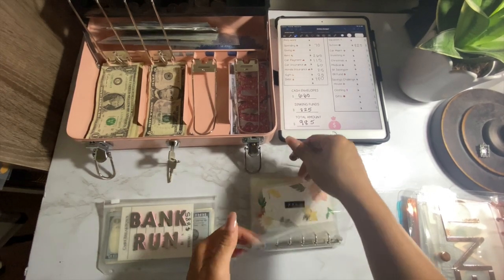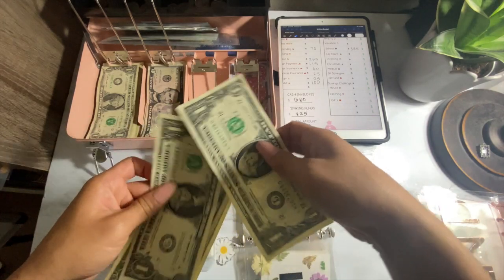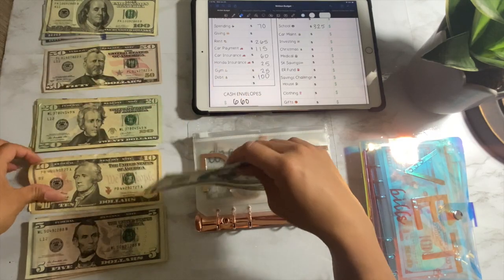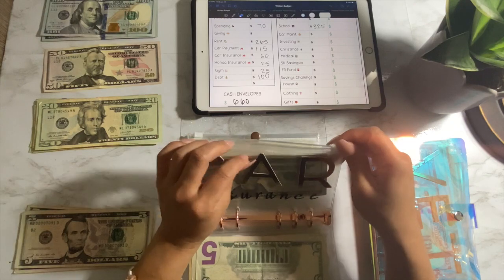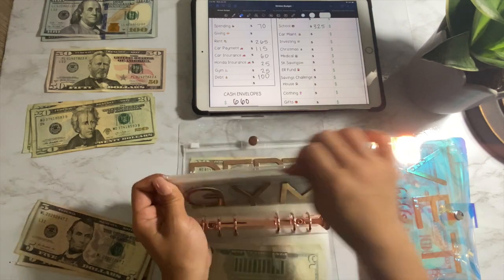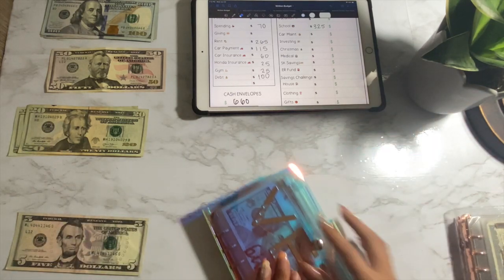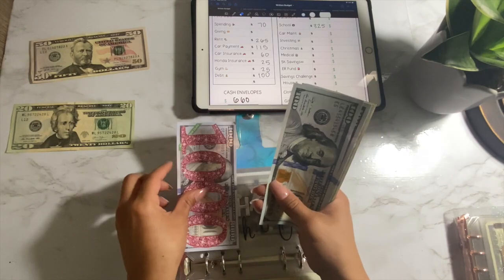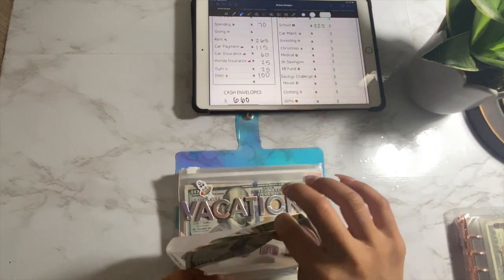Student Nurse 2nd Paycheck of June: $835 Cash Envelope Stuffing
A7 Cash Envelopes:

A6 Rose Gold Binder:

Binder Envelopes:

Pink Cash Box:

Rainbow Binder:

Rose Gold Stickers: